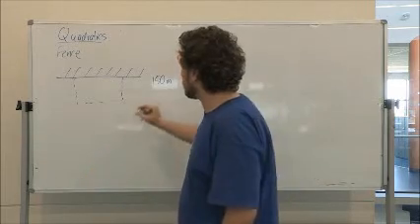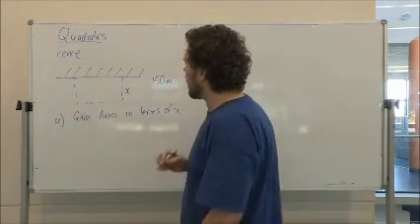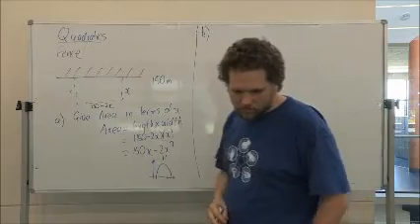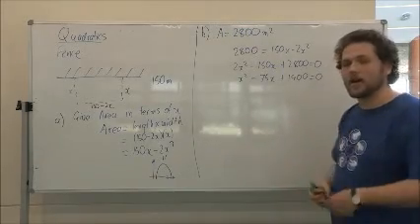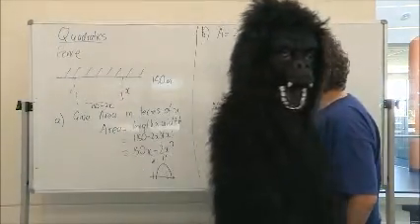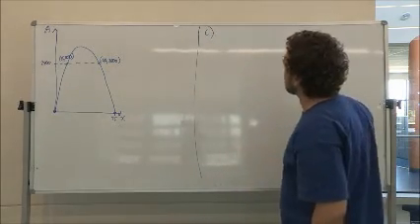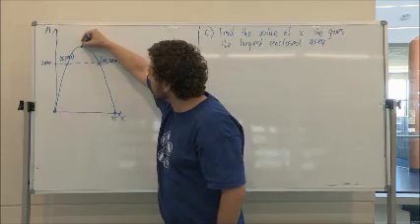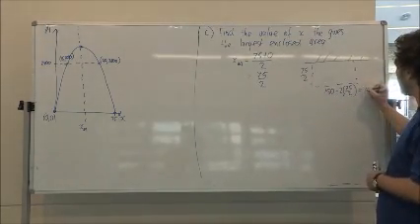Application of Quadratic Functions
Mr Campbell's explanation of how quadratic functions can be used to solve problems